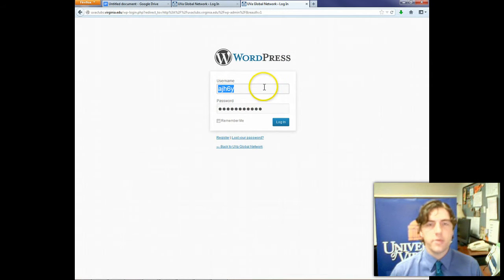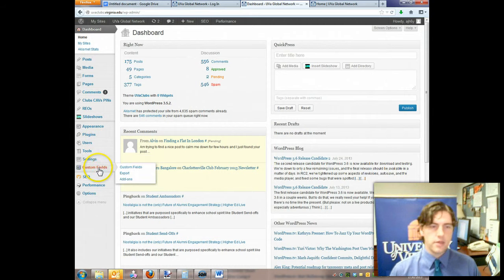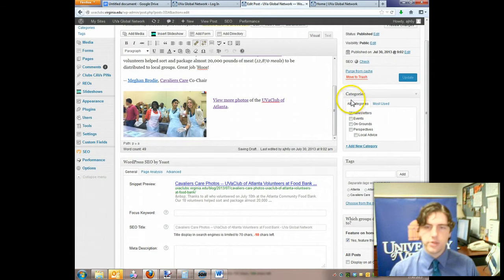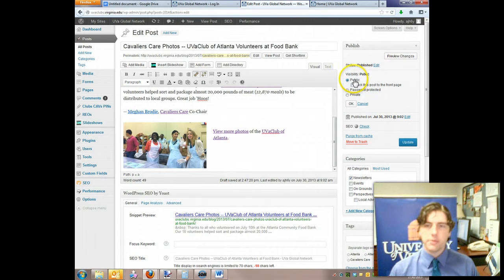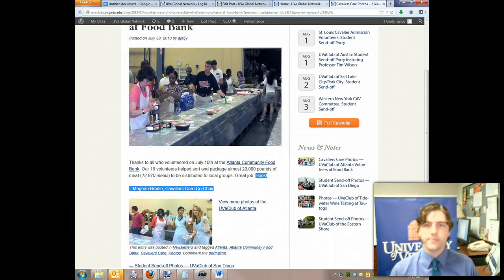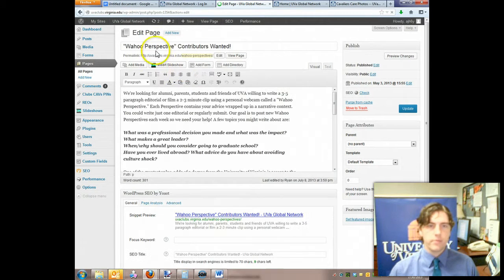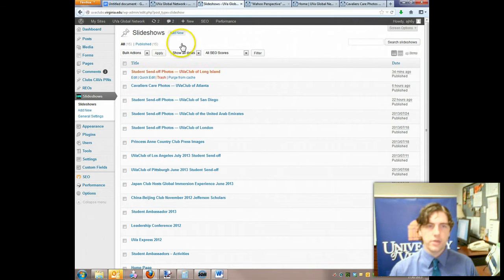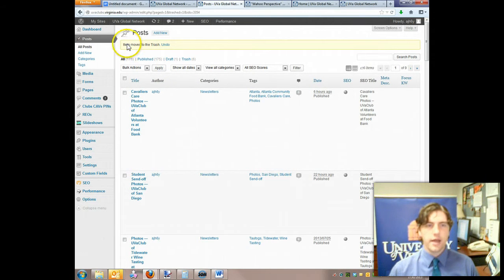Overview of the UVA Global Network on WordPress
This video provides an overview of using WordPress on the UVA Global Network site for the Alumni & Parent Engagement and Annual Giving Communications Team, but it can also be useful to UVaClub volunteer leaders planning to work as volunteer administrators for their club pages.